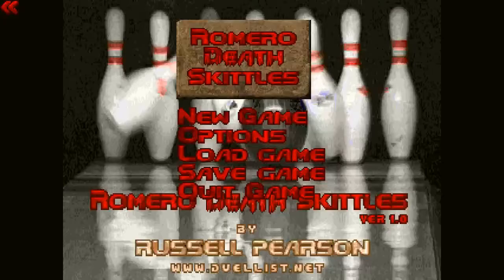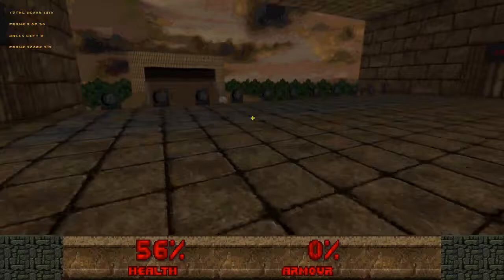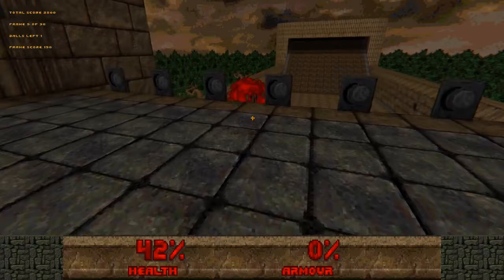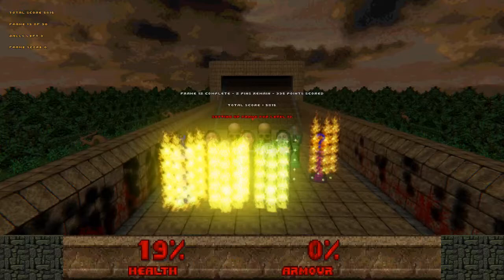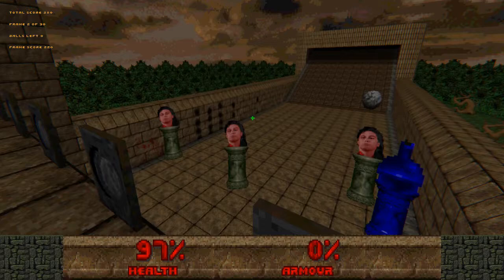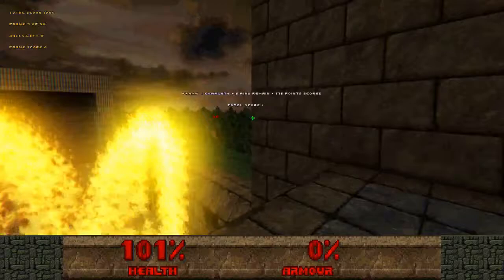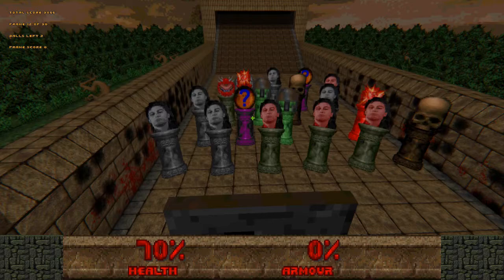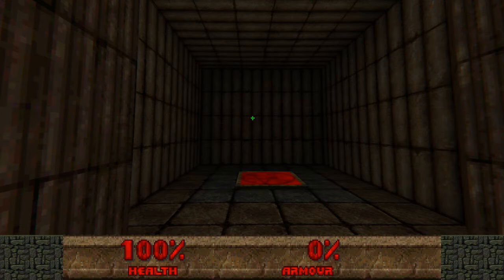Romero's Death Skittles Let's Play - Bowling With Johnny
I've never seen a bowling game this much fun! Also, deadly. :D